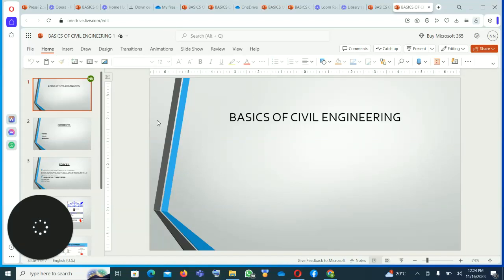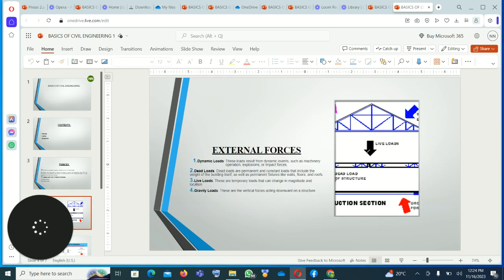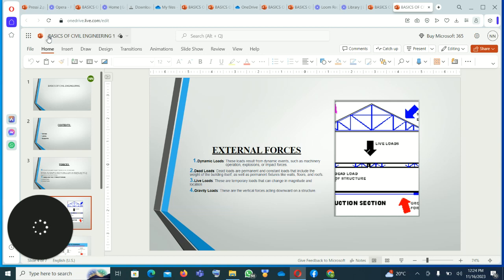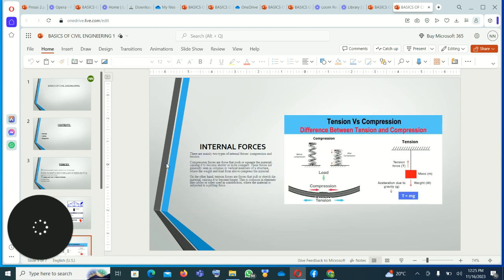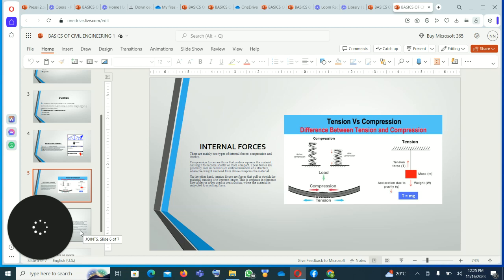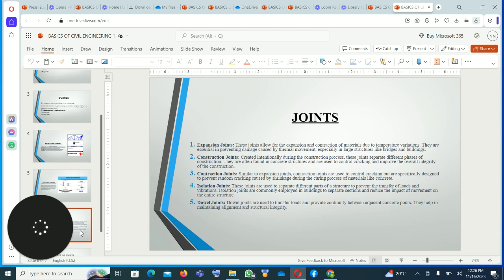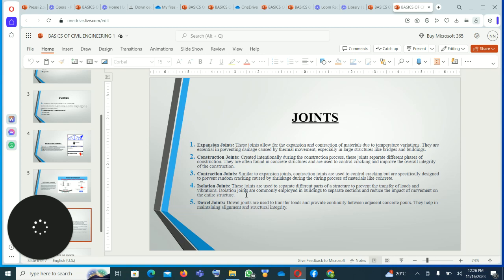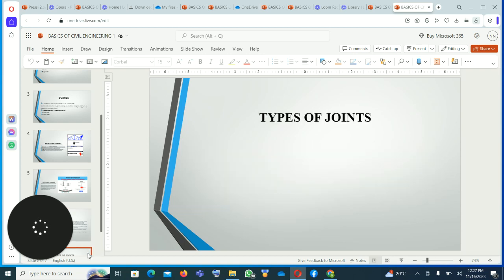Opera BASICS OF CIVIL ENGINEERING 1 pptx Microsoft PowerPoint Online Opera 16 November 2023